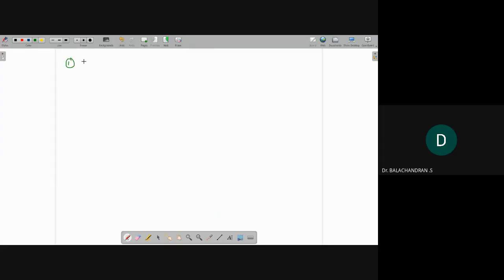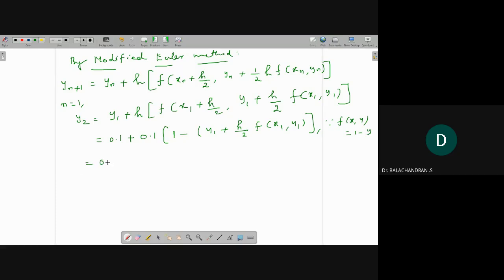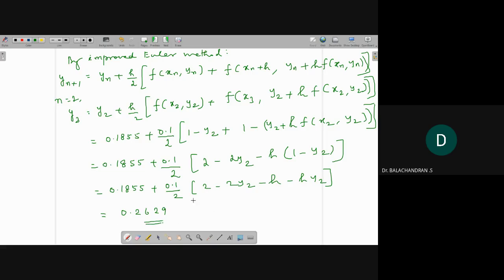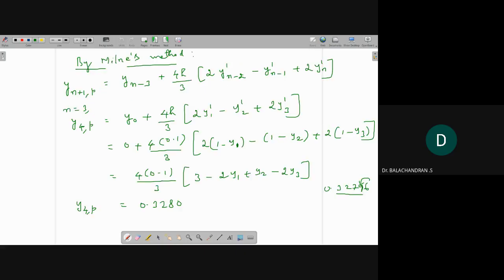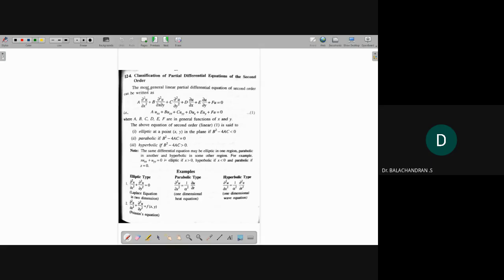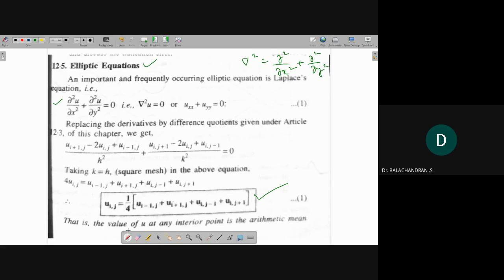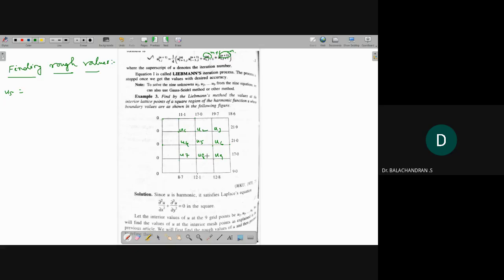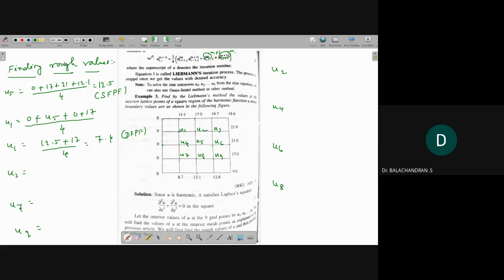Unit 4 - Lecture 1 - Milne's method and Liebmann's iteration process